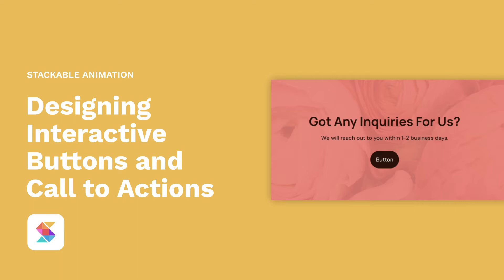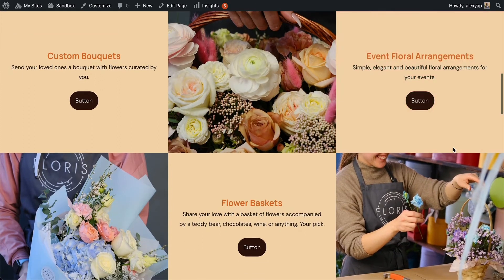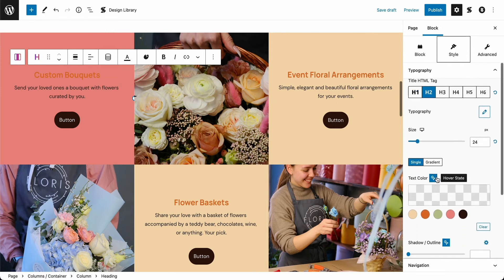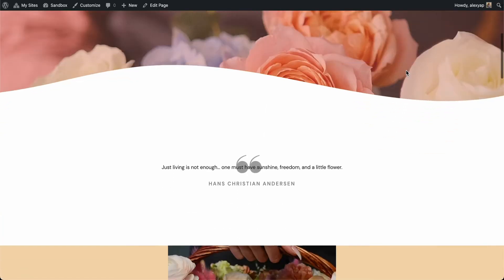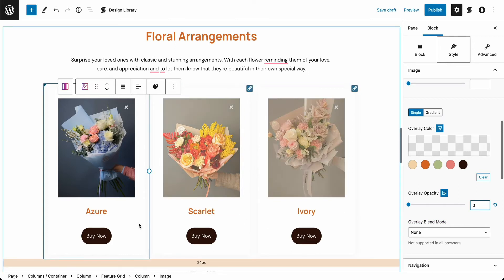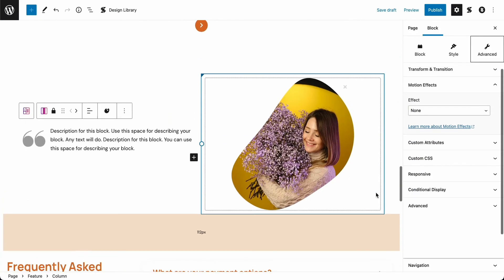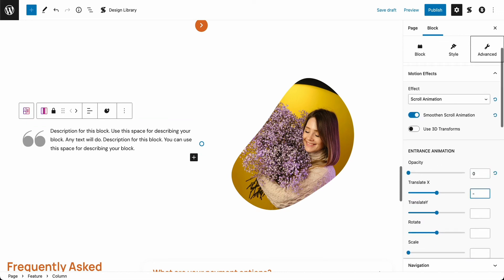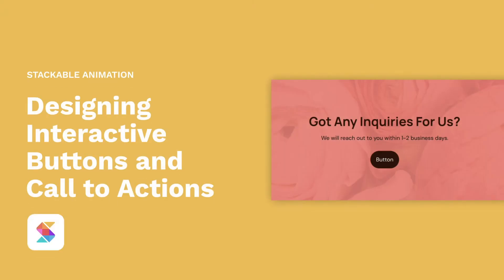Stackable: Design Interactive Buttons and Call to Actions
Learn how to add appealing aesthetics as well as interactive and engaging features to your website.